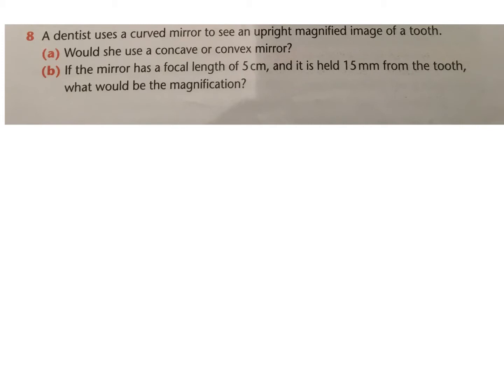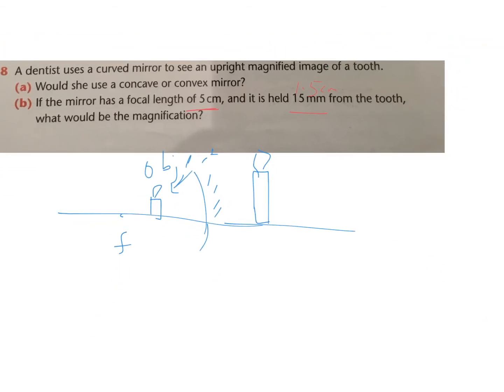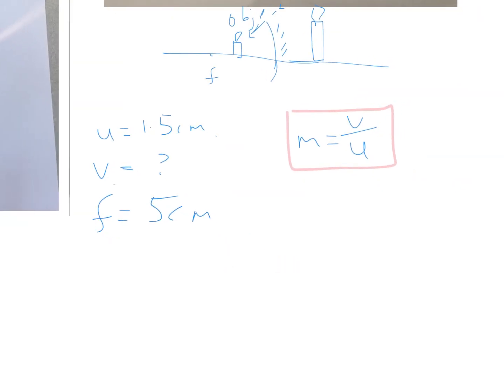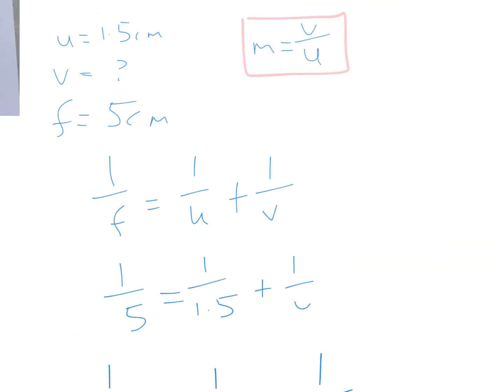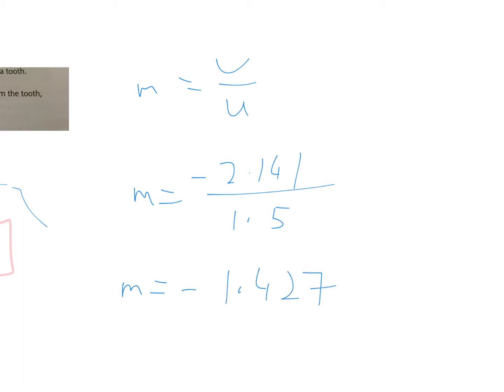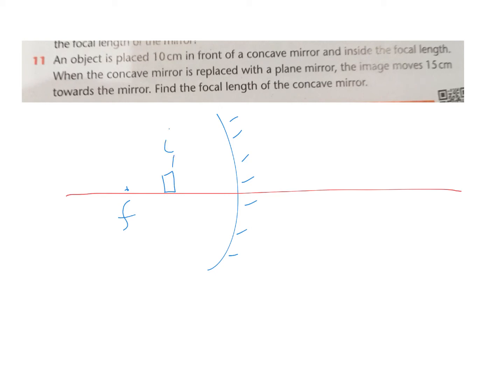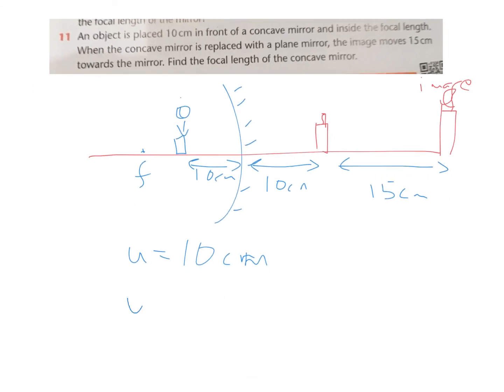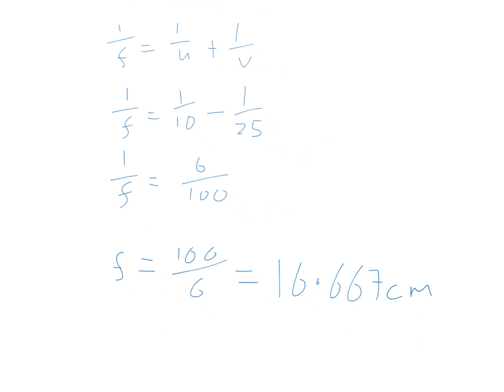Curved Mirrors Questions 8 and 11